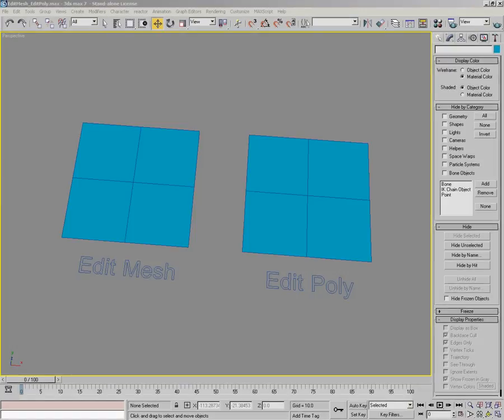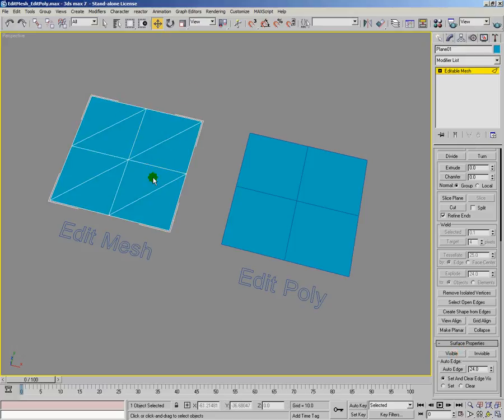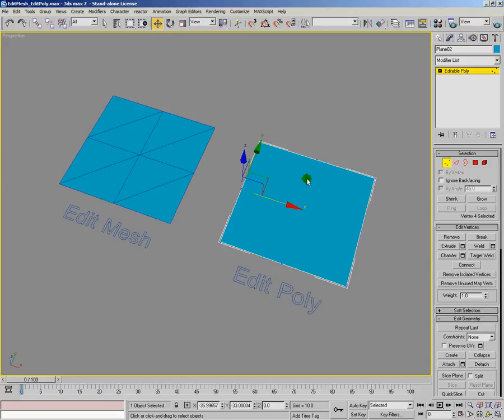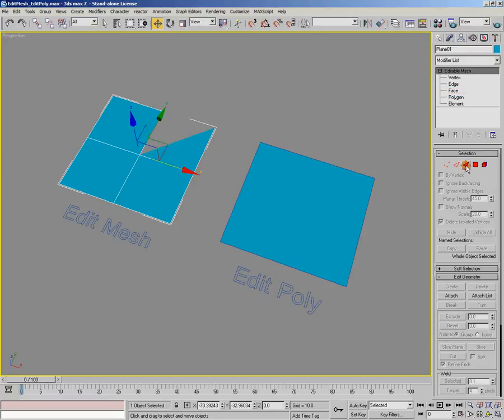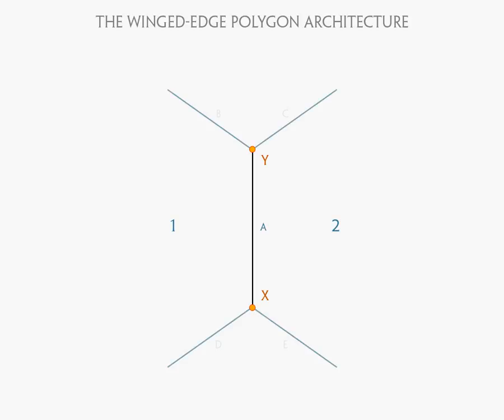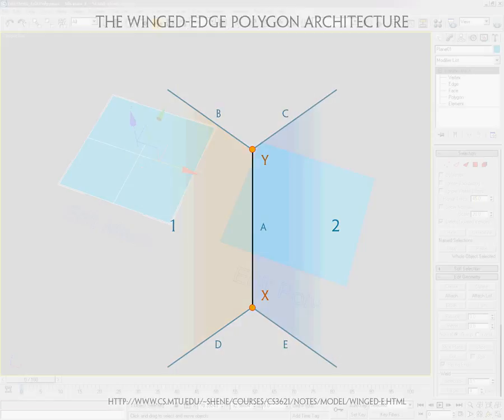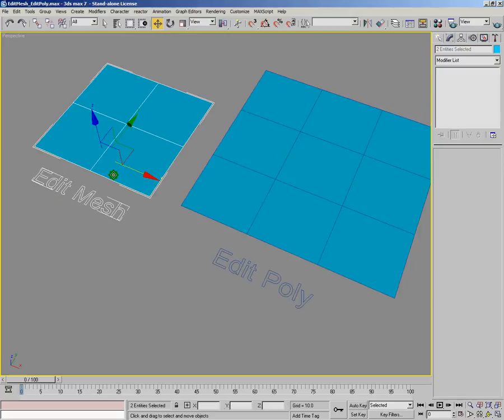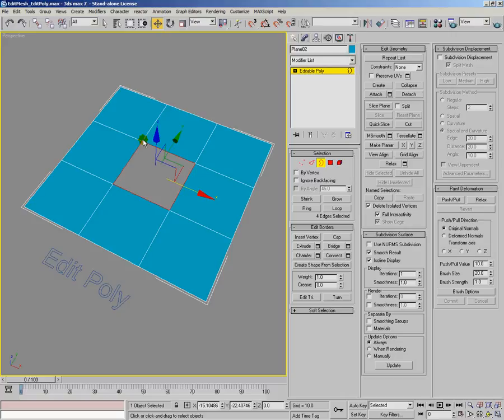3DSMax_Modeling_Part2_06_EP_Basic_Structure.avi